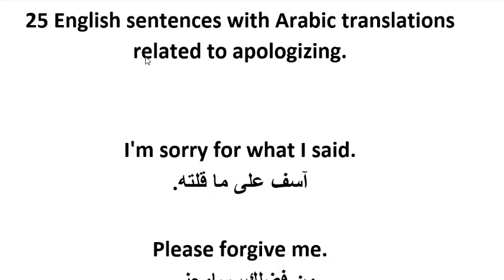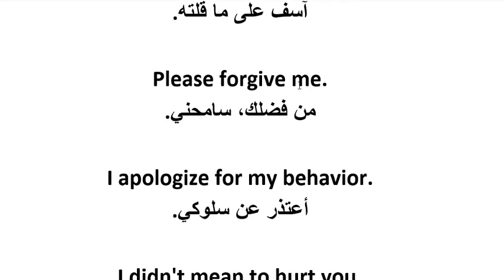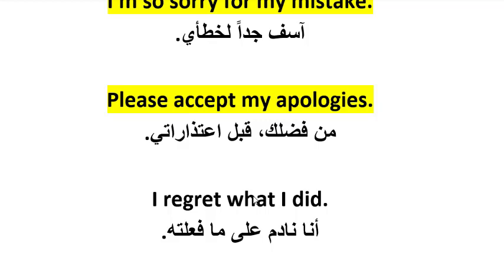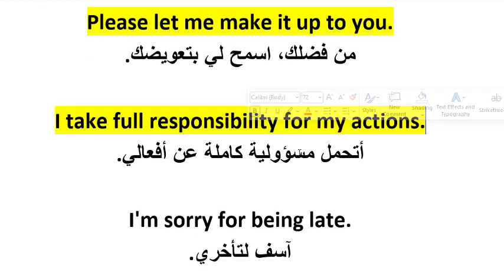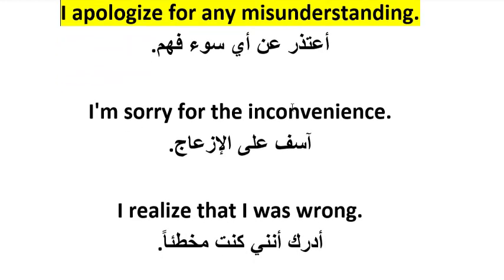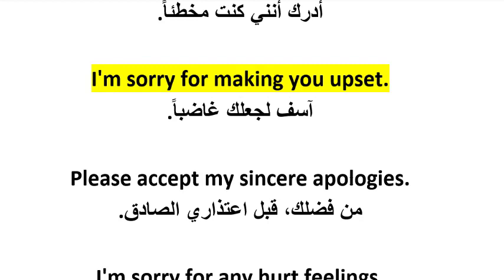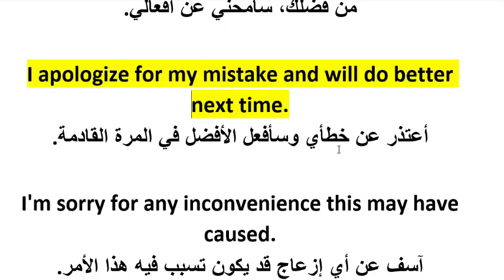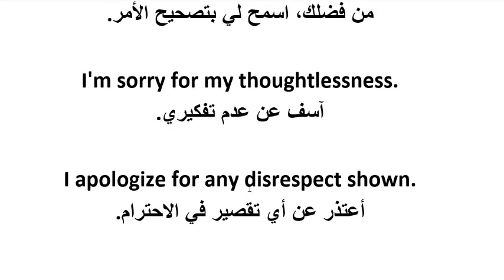25 طريقة للاعتذار في اللغة الانجليزية